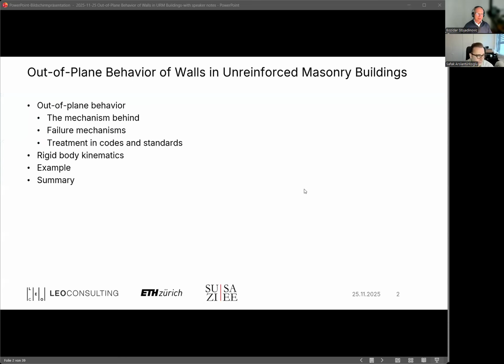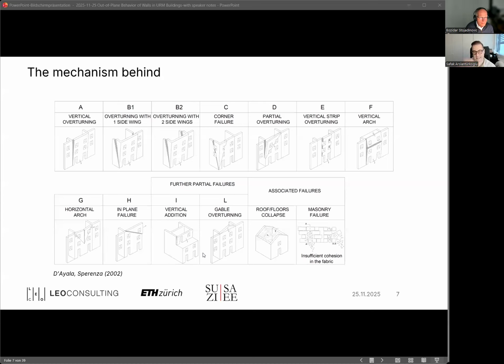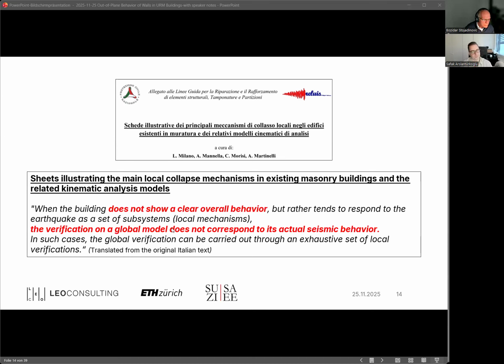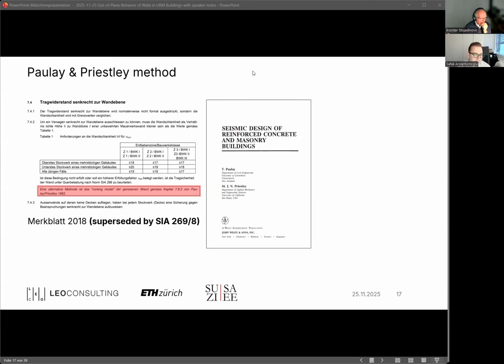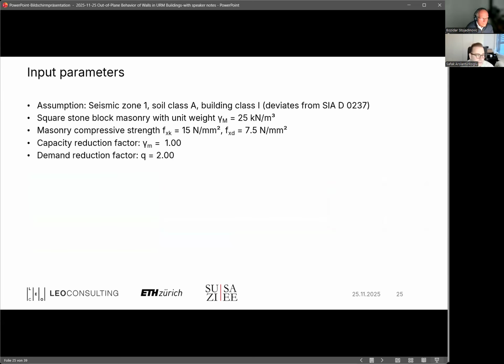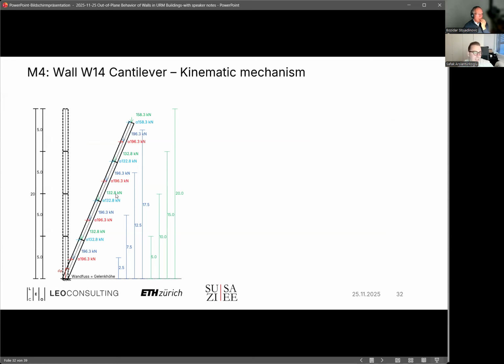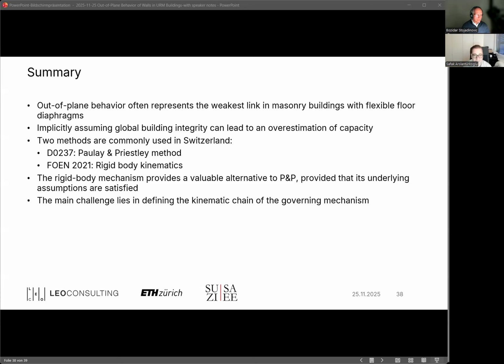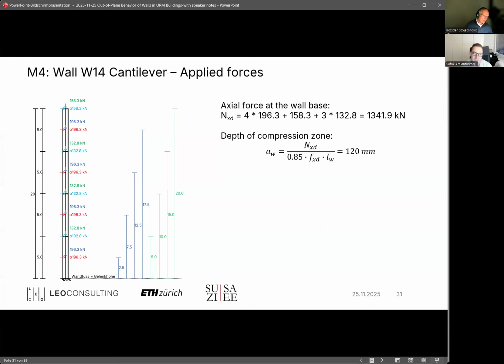"Out-of-Plane Behavior of Walls in Unreinforced Masonry Buildings" - Dr. Safak Arslantürkoglu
Out-of-plane (OOP) wall failures are among the most critical local mechanisms in unreinforced masonry (URM) buildings. Past earthquakes have shown that insufficient diaphragm action, weak wall-to-floor anchorage, and slender wall geometries can lead to out-of-plane collapse, often determining the overall seismic safety of the building. In Switzerland and many other countries, a large share of the existing building stock is highly vulnerable to such mechanisms. While seismic assessment traditionally focuses on global structural response, it is essential to explicitly consider OOP behavior, as local mechanisms can dominate failure. Various analytical and simplified approaches have been proposed to capture OOP performance, ranging from slenderness-based checks to kinematic models of rigid-body mechanisms. Yet, the diversity of possible wall configurations and boundary conditions continues to pose significant challenges for both analysis and design. This presentation provides an overview of the seismic behavior of URM walls subjected to out-of-plane loading, discusses current assessment methods and their limitations, and highlights ongoing developments in standards.

Ukoliko želite da postanete član SUZI i da dobijate obaveštenja o događajima u okviru udruženja, prijavite se putem sledećeg linka